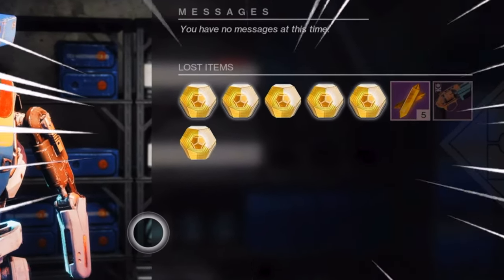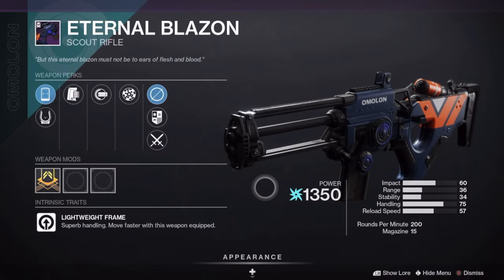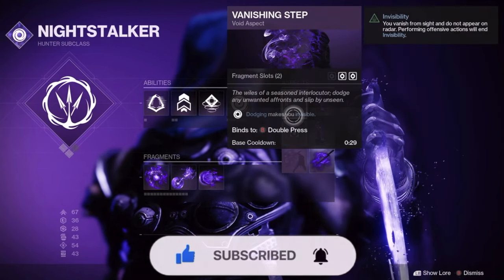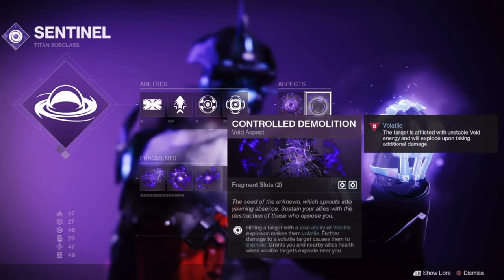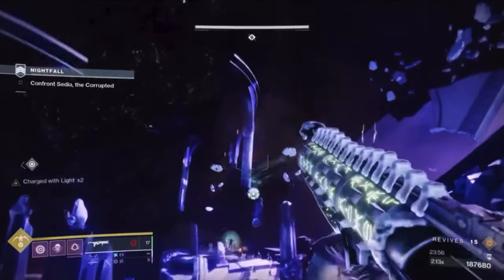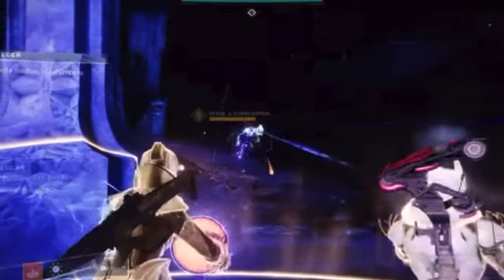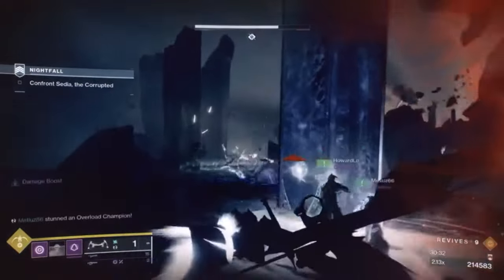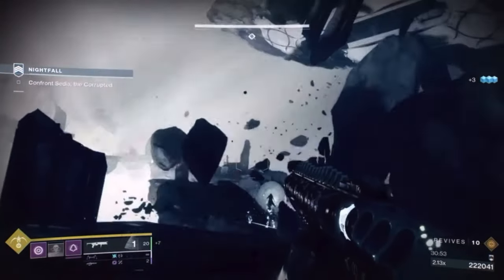Destiny 2 Corrupted Boss Cheese Grandmaster + Exotic Farm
Destiny 2 Corrupted Boss Cheese Corrupted + Exotic Farm

This video is about how to Complete the Corrupted Grandmaster Easily so you can get exotics,masterwork materials and the nightfall weapon Fast The load out that I would recommend is arbalest with a scout rifle of your choice and this could be the trustee or the eternal blazon scout rifle
You can definitely use these weapons with linear fusion rifle such as stormchaser
Another great loadout is the night watch scout rifle with divinity and storm-chaser
Some of the best subclasses to use are the moebius quiver with omnioculus,trappers Ambush and vanishing step
If your a warlock you can use a well with Phoenix protocol or aeon soul combined with Icarus dash and  touch of flame
And if you're a titan you can use ward of Dawn with the heart of inmost light as well as  bastion and control demolition
And For the elevator room make sure to get multiple relics before starting
But For the boss fight itself you should start off with hiding behind the large crystals on the right for a few seconds then you can go to the platform behind you without saying joining allies on your screen
From here kill all the ads while staying in cover form the rocks and once everything is dead you can go invisible and pick up a relic
And when doing enough damage to the boss she will teleport and if you do too much she will instantly go to the second phase but you can still manage to kill her here through the storm chaser dps
But if you don't manage to kill her you can use an invis hunter to carry the relic to take into the Ascendant realm to be able to kill the boss early in the second phase
Also make sure to stay in cover while taking out the vandals and overload champion
Then make sure to break sedia's shield with the relic bro to kill get with stormchaser